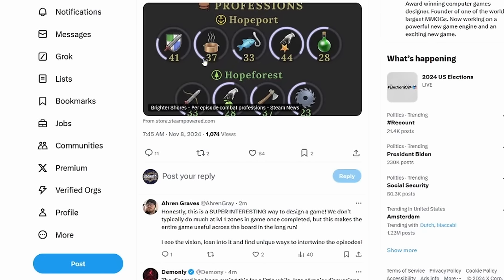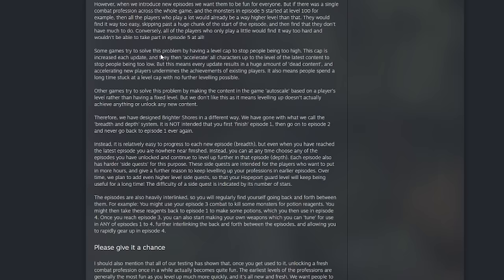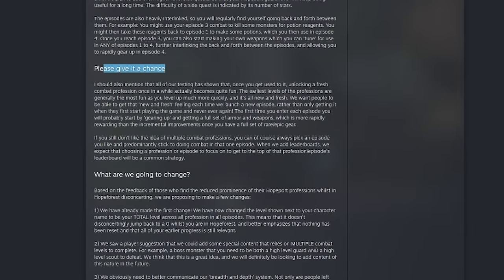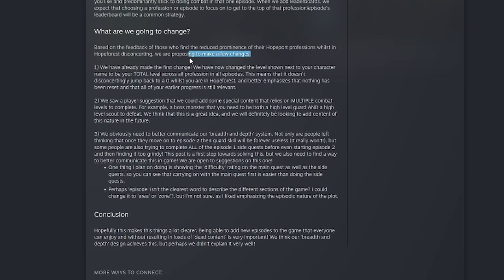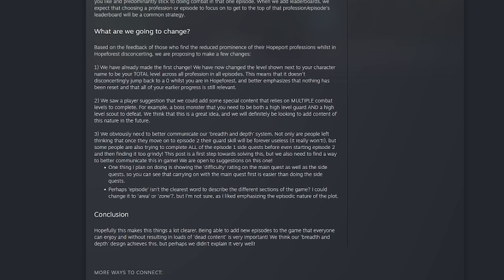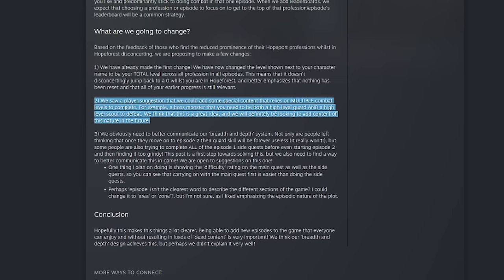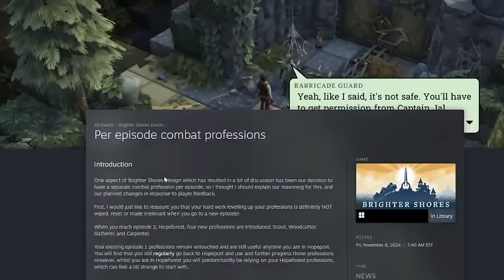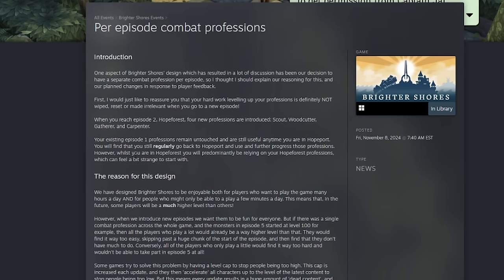HUGE UPDATE COMING!? Boss Content - COMBAT PROFESSIONS & More!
Explore the exciting world of Brighter Shores, a dynamic MMO filled with adventure, quests, and intense boss battles! This video offers a complete Brighter Shores beginners guide and gameplay tips to help you navigate through combat professions, master epic boss content, and uncover hidden secrets. Stay up-to-date on the latest Brighter Shores updates and news, and dive into strategies for tackling challenging bosses and progressing through quests. Whether you're looking for combat guides or in-depth looks at the Brighter Shores 2024 landscape, this channel has you covered with Brighter Shores guides for both newcomers and seasoned players.